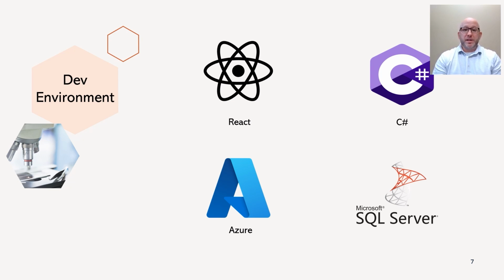Streck Senior Design Project Pitch Video